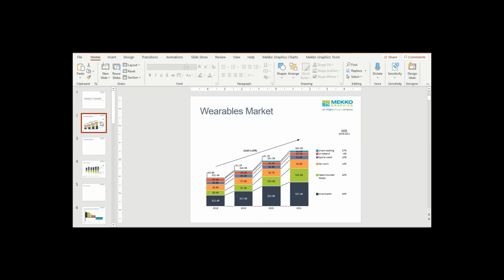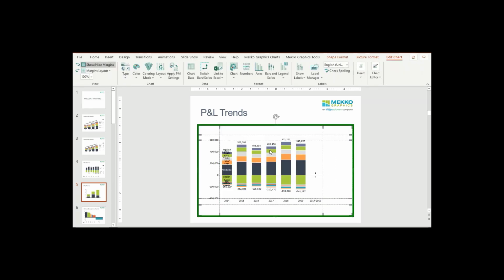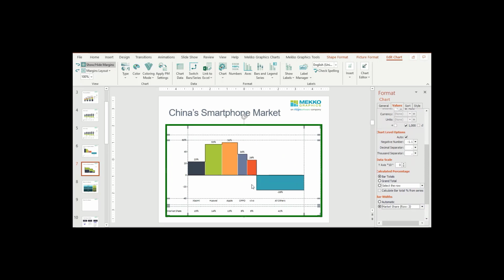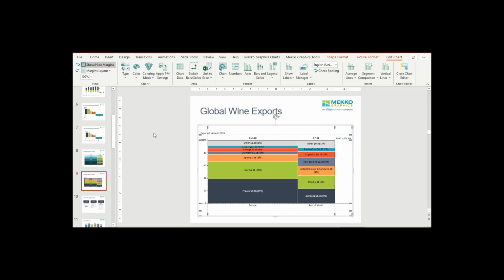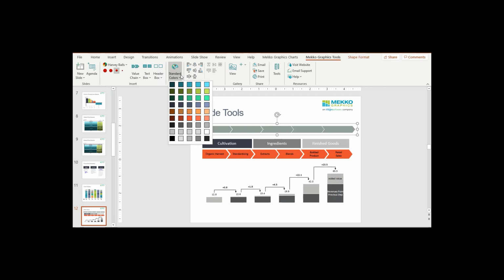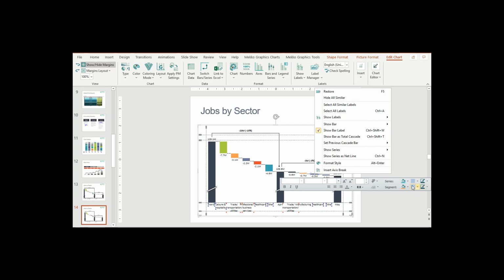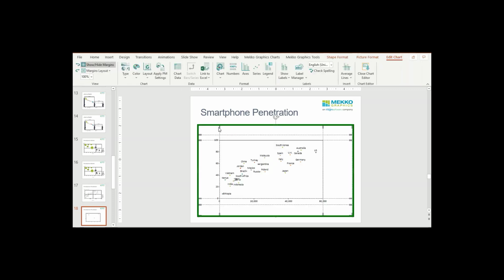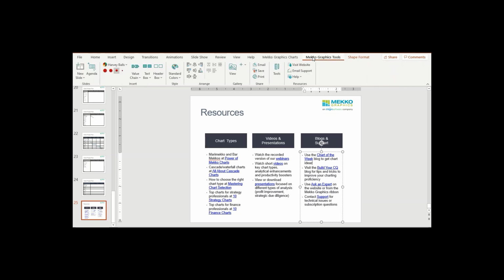Mekko Graphics Product Training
In this session, you will learn how to use Mekko Graphics to create each of the key chart types, including bar, bar mekko, marimekko, waterfall, bubble, scatter and gantt charts. You'll also learn how to improve your charts by adding analytical enhancements and how to save time when creating charts.